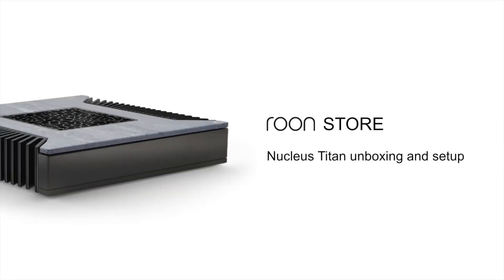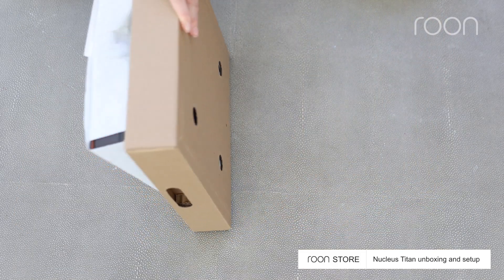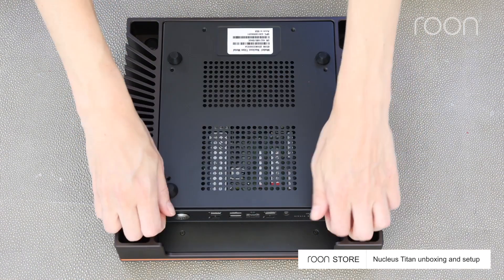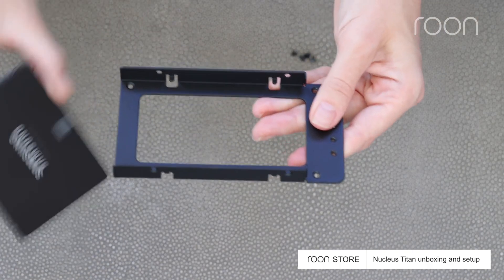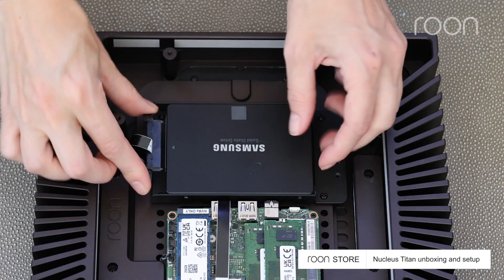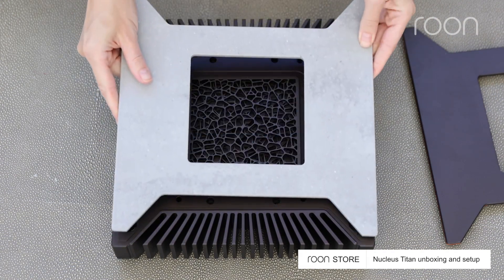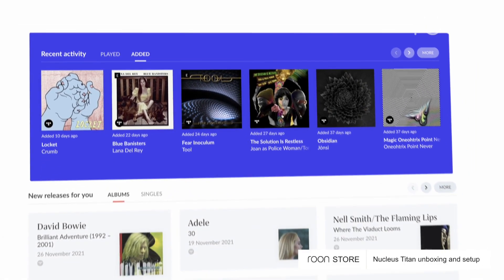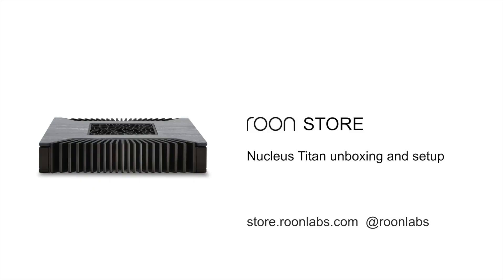Nucleus Titan Unboxing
Nucleus Titan is Roon’s new flagship server. It fuses next-generation technology with advanced technical design, precision manufacturing, and aesthetic customization. You can choose from three customizable shell material options – metal, stone, and wood – to create a one-of-a-kind server/streamer statement piece perfectly matched to their tastes and listening space. Nucleus Titan, starting at $3,999 base price (U.S.) is the only choice for those seeking a premium Roon server that promises a superlative Roon experience paired with breathtaking visual appeal.

Nucleus Titan features include:
•36% CPU performance improvement over Nucleus Plus
•37% more power efficient than Nucleus Plus
•80% increase in RAM speed and memory bandwidth over Nucleus Plus
•New thermal management system combines a high-efficiency CPU heatsink with fanless convection cooling
•Precision-machined billet aluminum enclosure crafted from a solid block of premium metal.
•Stunning aesthetics, designed for display and admiration
•Available in three elemental shell finishes: metal, stone* (composite), and wood
•Customizable internal solid-state storage: 0, 2, 4, or 8 TB options
•Upgraded connectivity: two USB-C, two USB-A, and two audio-only HDMI ports
•Accommodates the most voluminous music libraries and multi-zone audio configurations
•Exterior design echoes Roon’s music discovery features and the eclectic nature of music collections
•Nucleus Titan is the only premium server/streamer designed specifically for Roon by the team that created Roon